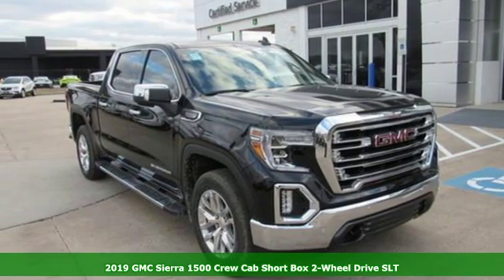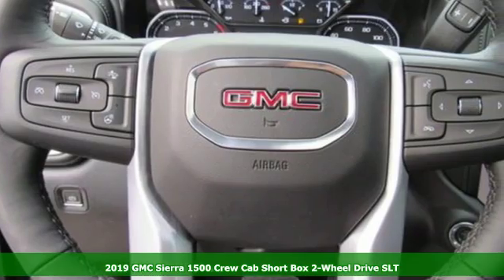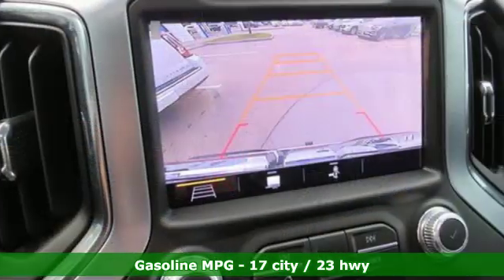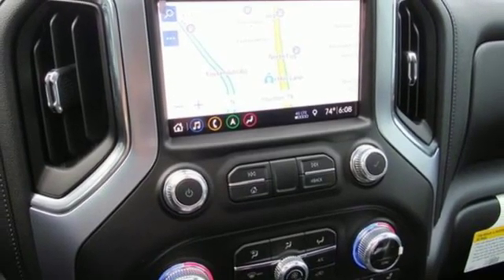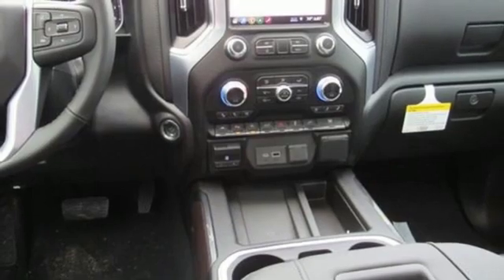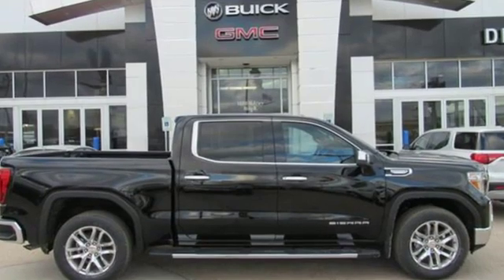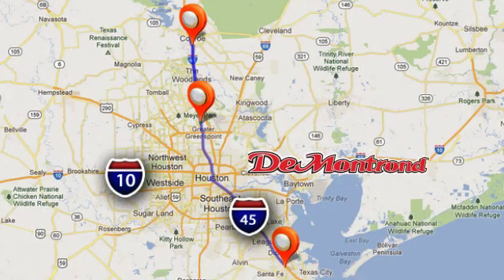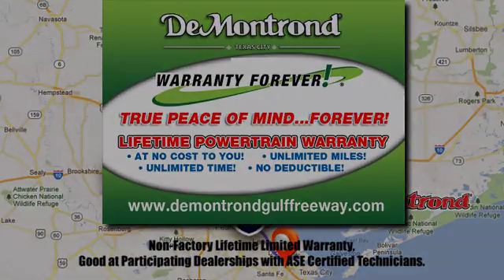New 2019 GMC Sierra 1500 Houston Spring, TX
Year: 2019
Make: GMC
Model: Sierra 1500
Trim: 2WD Crew Cab 147 SLT
Engine: 323 L 8 Cyl. Cyl.
Color: BLACK
Stock #: G73848
VIN: 3GTP8DED8KG105135

Address:
14101 North Fwy